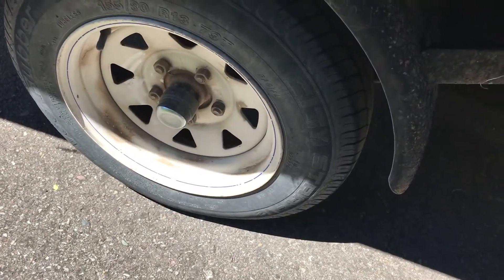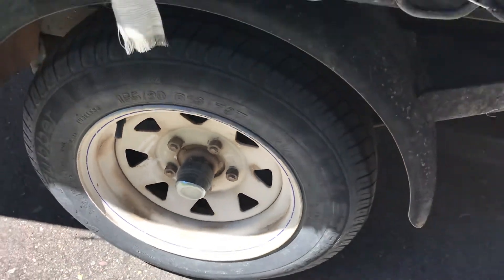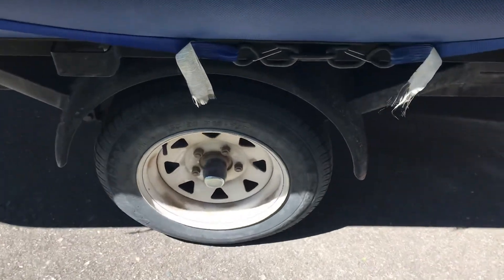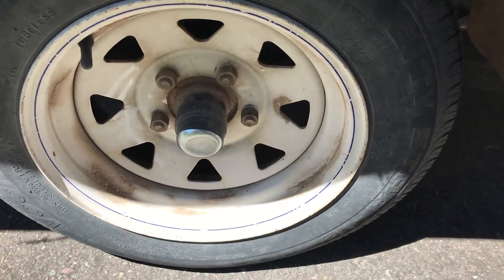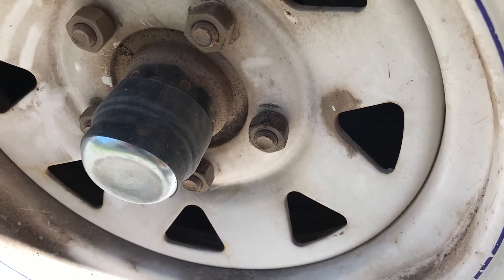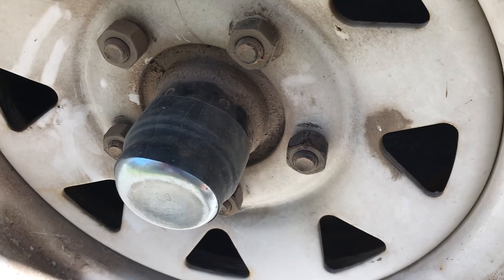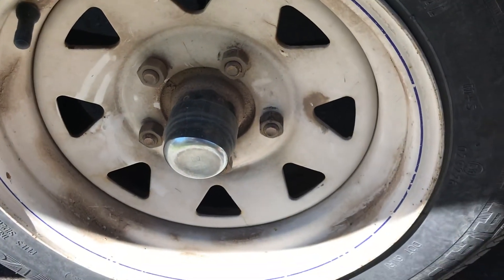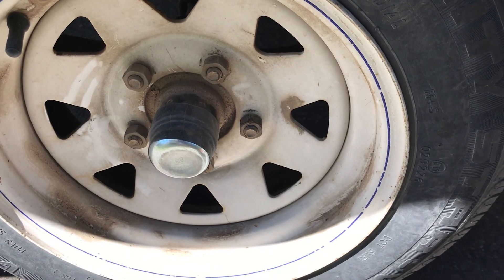Stop losing trailer grease caps!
Simple way to keep raft trailer grease caps on and MORE waterproof.